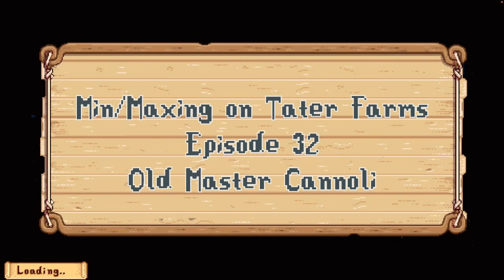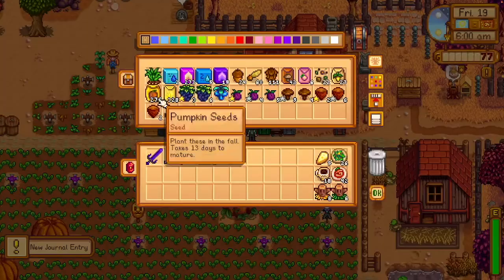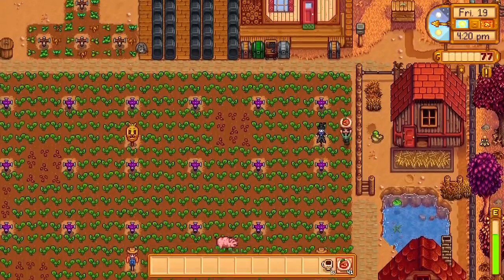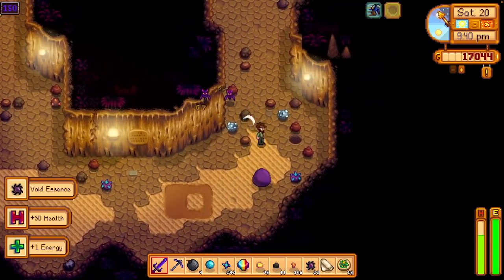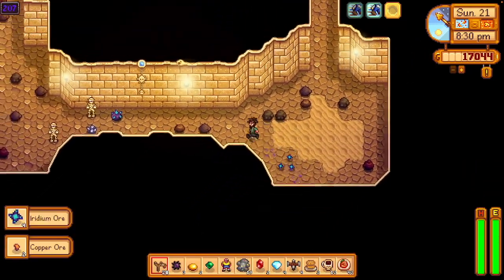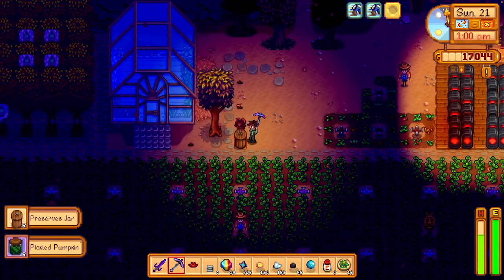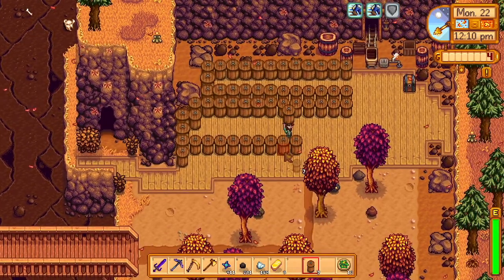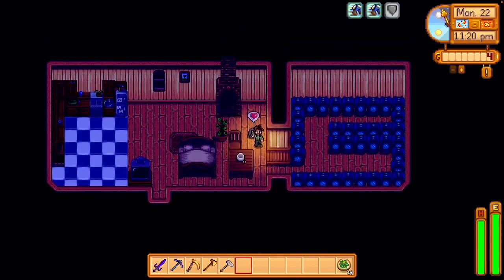Min/Maxing on Tater Farms Episode 32: Old Master Cannoli! (Stardew Valley Min Max Run)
A casual min/max run using the skull caverns method with a few deviations.

His name is Old Master Cannoli.

This min/max run is based very heavily on the standard skull caverns method by BlackSight6 and Zamiel. They have an excellent guide on a GitHub page linked below if you want to try the same thing! There are a few ways we will stray from the guide and some things we will disregard completely, but the guide is essentially the backbone to the whole run.